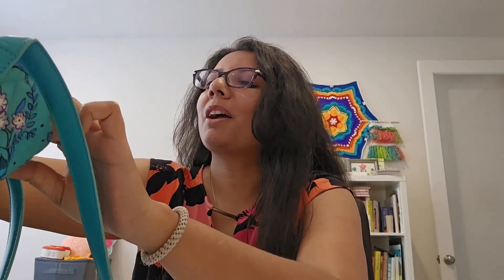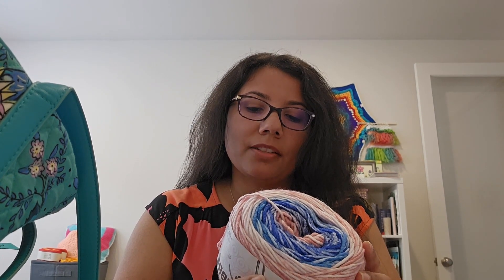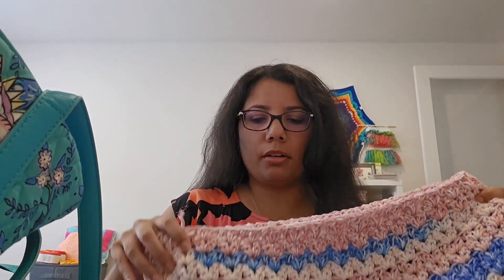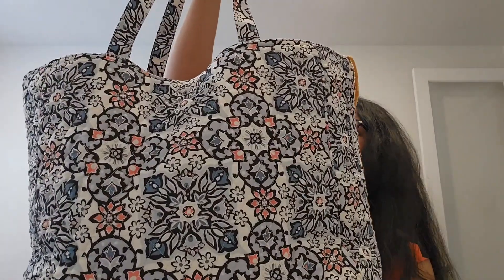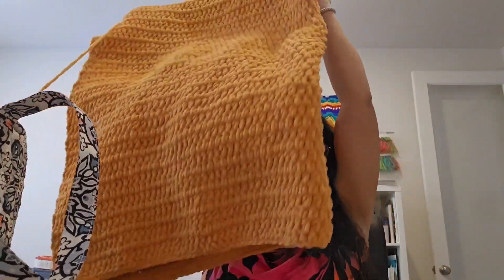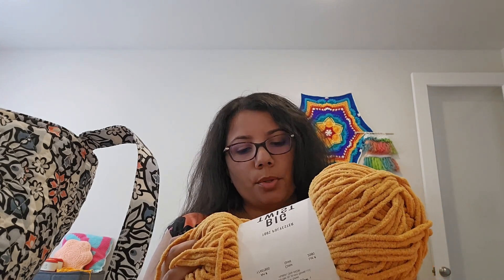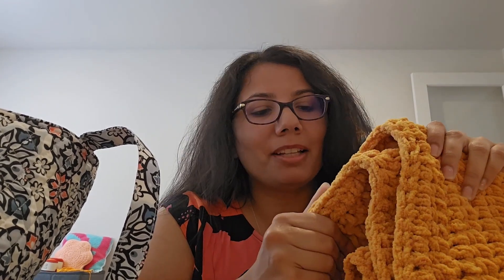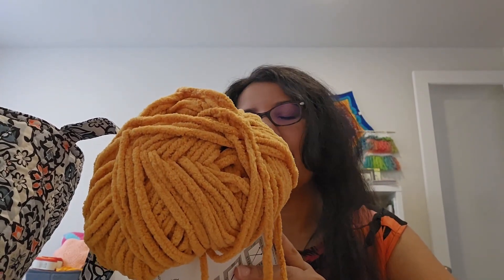Relaxing crochet cozy blankets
Two huge snuggly blankets I'm making! I'm in love. Love working on these in between other projects

Yarns mentioned in this video:
Big Twist Cuddle @joannstores
Lion brand Mandala Ombre @lionbrandyarn